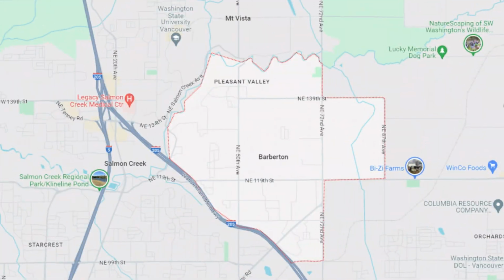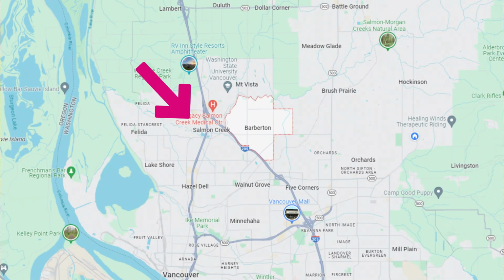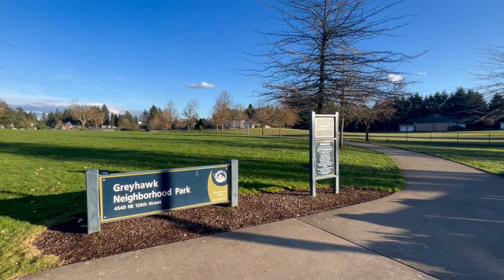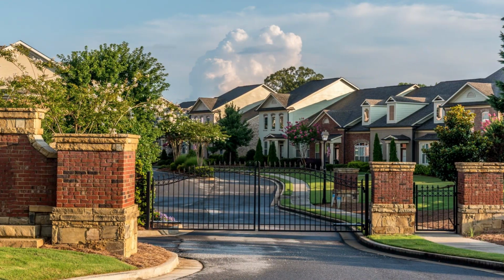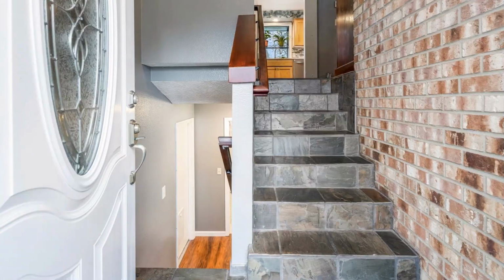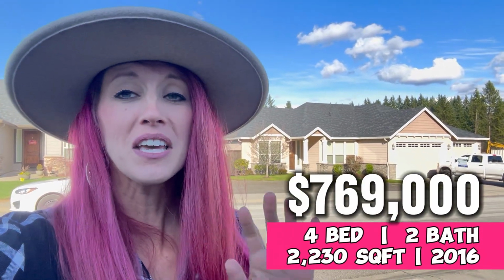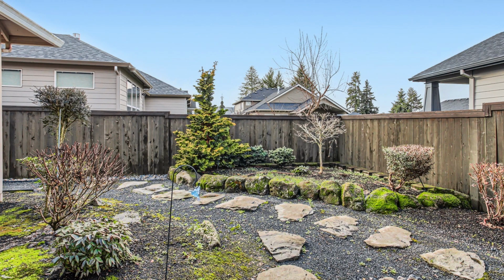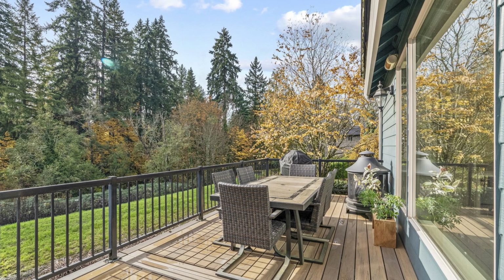Fantastic Neighborhood That People Overlook | Living in Vancouver Washington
Are you considering relocating to the Vancouver Washington area? Maybe more specifically you have questions about the Barberton neighborhood?

In this video we are going to review everything about eating, breathing, activities, sleeping and living in the fantastic neighborhood that people overlook and that is the Barberton neighborhood of Vancouver Washington and then take you on a tour of 3 homes so you can see what Barberton Washington has to offer.

- New Construction Video Tours in Vancouver Washington: @LivinginVancouverHomeTours

📲 If you're thinking about moving to Barberton Neighborhood, Vancouver Washington, Clark County, anywhere in southwest Washington or even Portland Oregon we'd love to help! Just give us a call, shoot us a text, send us an email, or schedule a Zoom call, and we'd be happy to help you make a smooth move to Southwest Washington!

00:00 - Fantastic Neighborhood That People Overlook | Living in Vancouver Washington
01:07 - About Barberton Neighborhood of Vancouver Washington
03:43 - Getting outdoors in Barberton
04:34 - Schools in Barberton
05:12 - Homes in Barberton
07:11 - Barberton House Tour #1
09:33 - Barberton House Tour #2
11:36 - Barberton House Tour #3
Thank you for tuning into the Fantastic Neighborhood That People Overlook | Living in Vancouver Washington!

Licensed Realtor in Washington & Oregon
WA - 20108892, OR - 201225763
Real Broker & Real Broker LLC